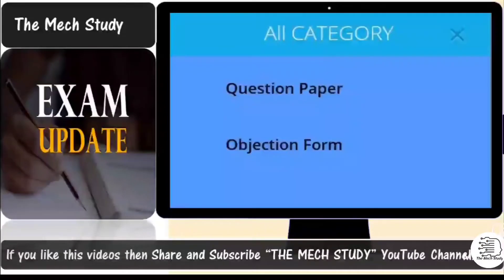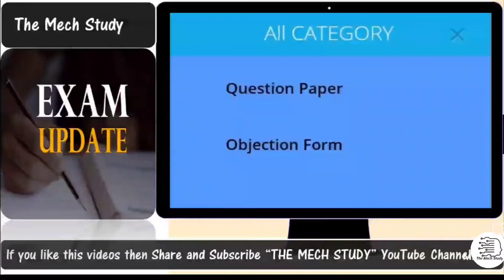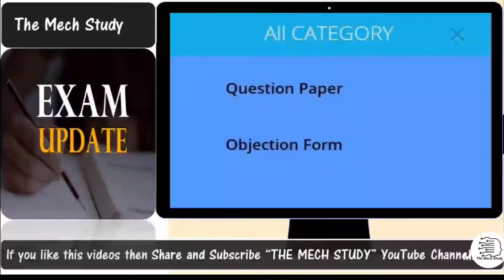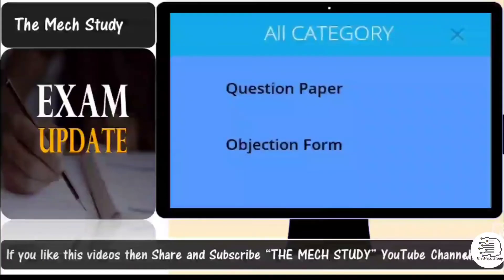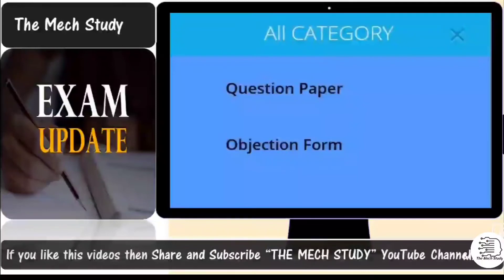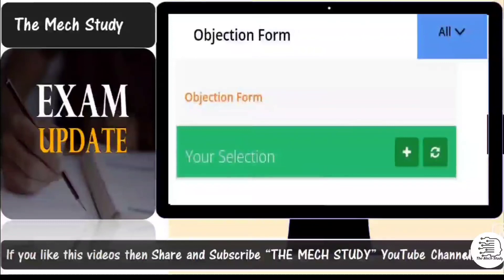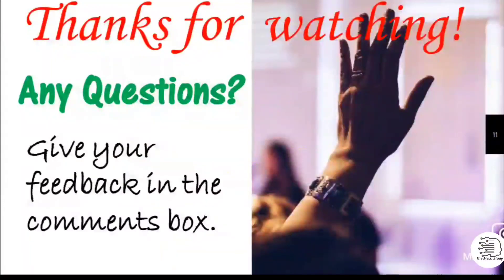NRL GET Answer Key & Objections Raised is out !! The Mech Study Official !!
Discussed in this video:
✔ NRL GET Answer Key & Objections Raised is out
✔ NRL GET Answer Key Link
✔ NRL GET Question Paper and Answer Key is out